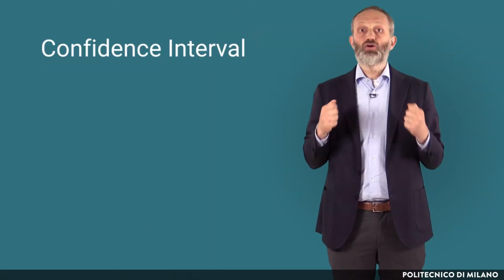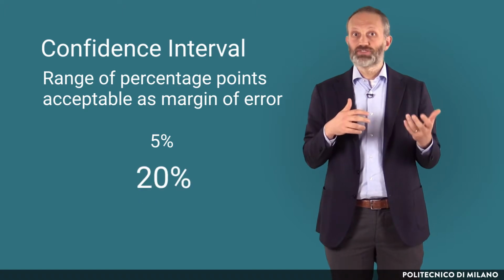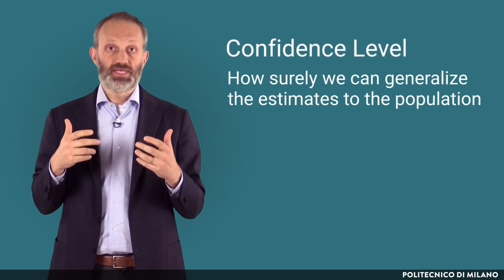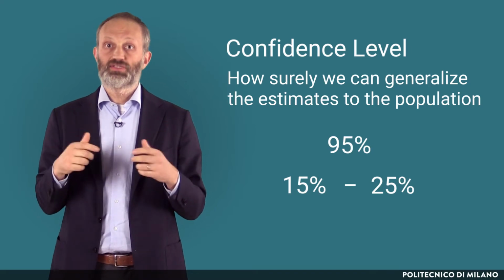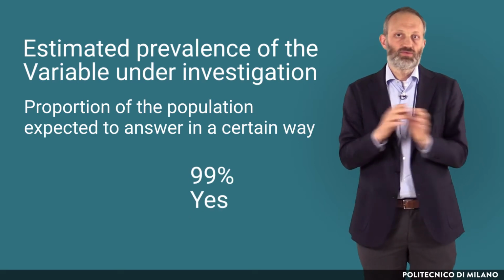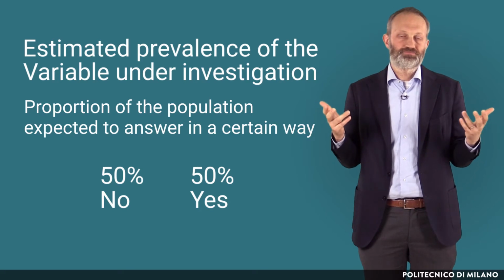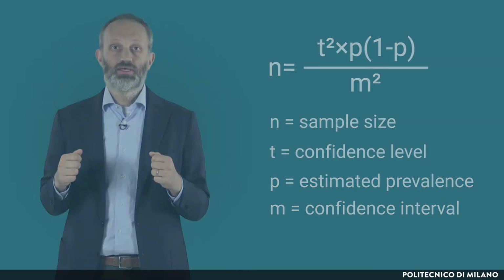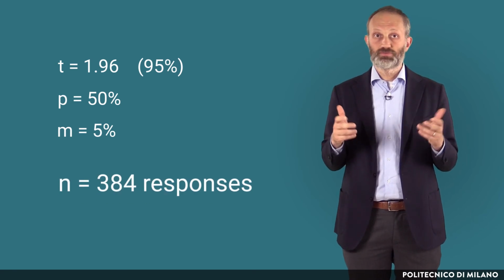Sample Design - Part 1 (Federico Caniato)